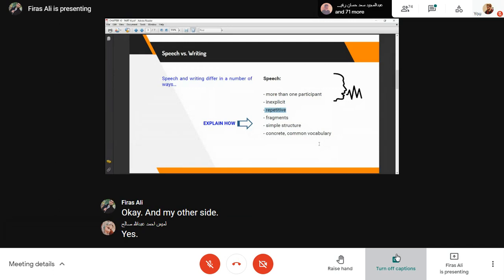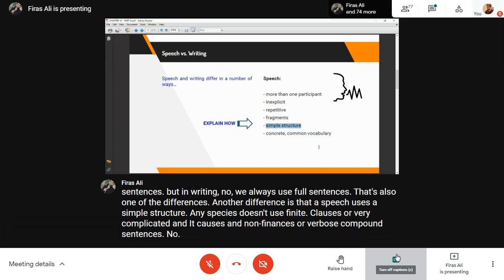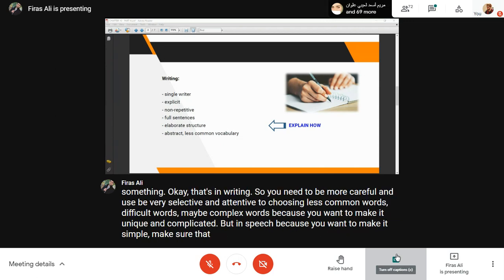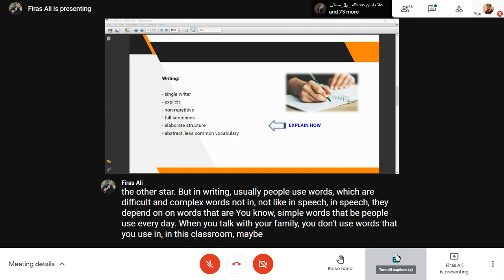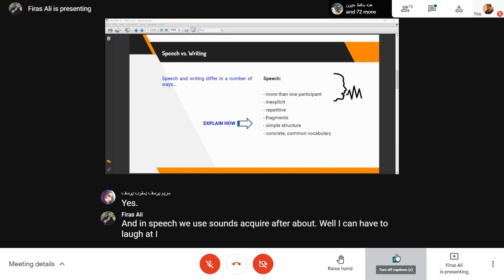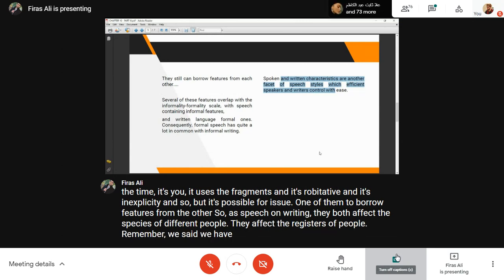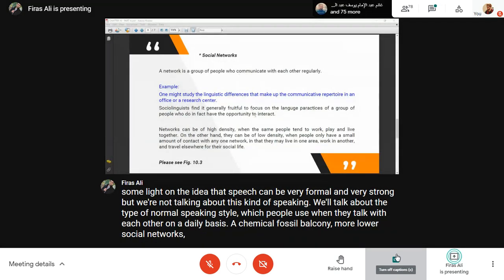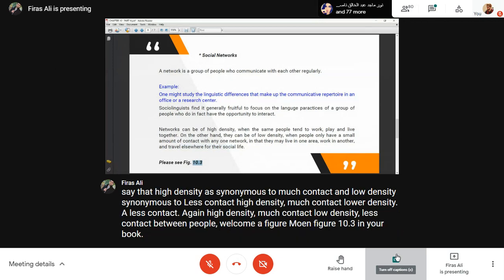LINGUISTICS CH10/PART 3/ 28-4-2021//